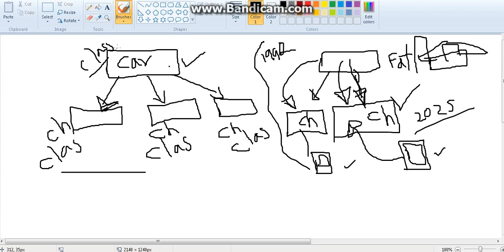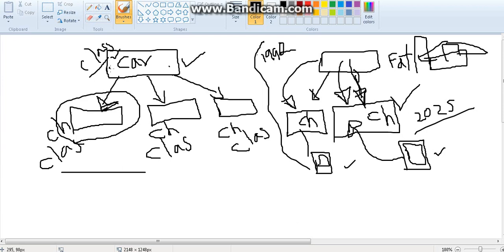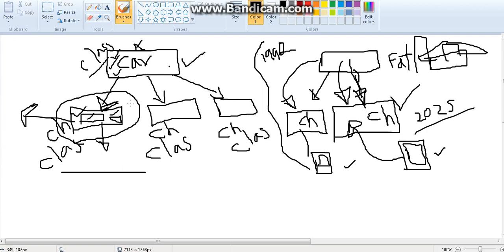Object Oriented Programming Concepts with Java For beginners - 18 | Inheritance - 1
Object Oriented Programming Concepts with Java For beginners